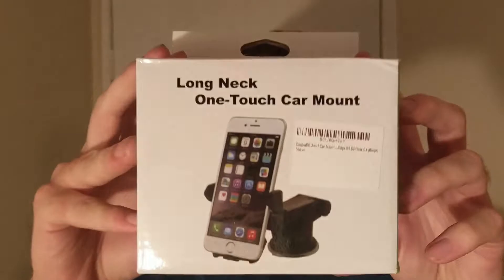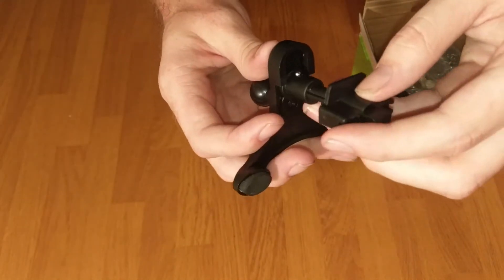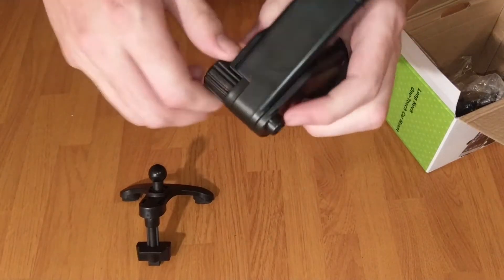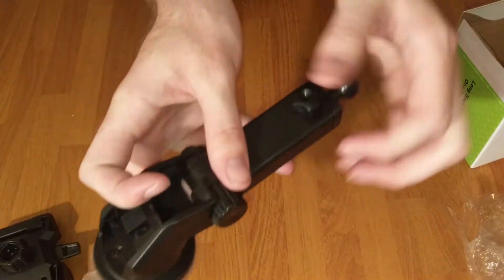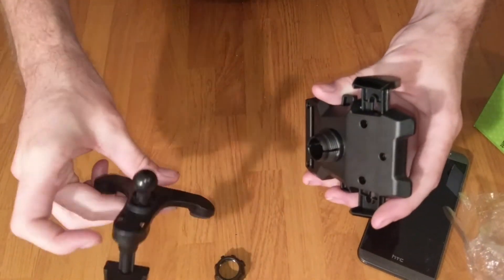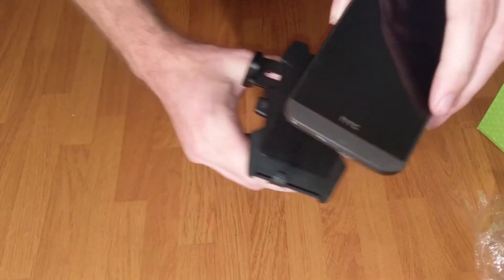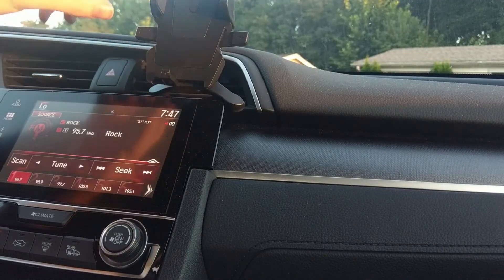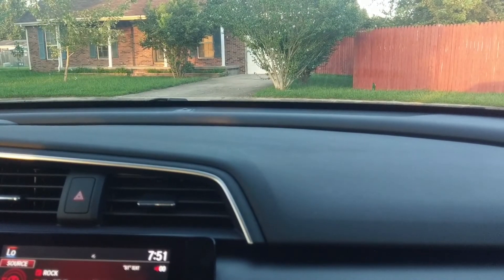Aecks 2-in-1 Car Mount Holder Review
In this video I Review the Aecks 2-in-1 Car Mount Holder.
There is also a tutorial with it on how to use everything and install.

I purchased this item on amazon for a discounted price in return of a review. This is a non-bias product review.